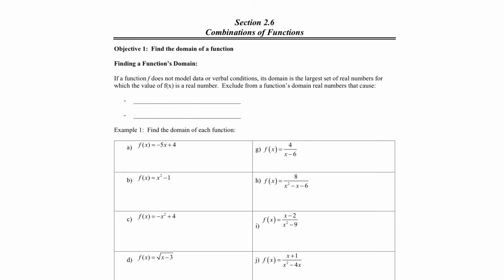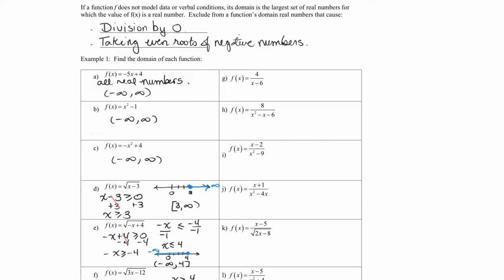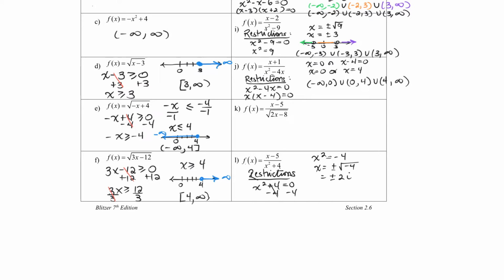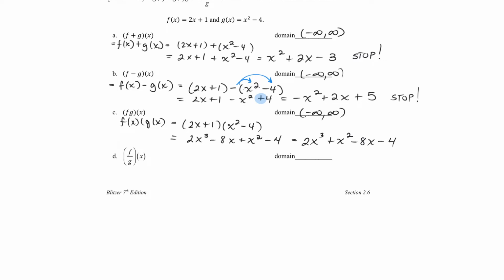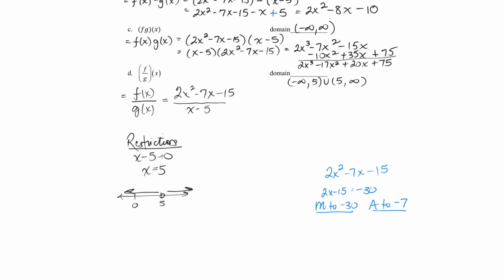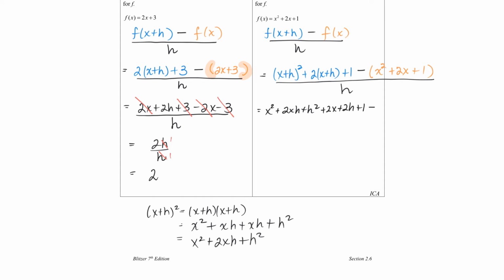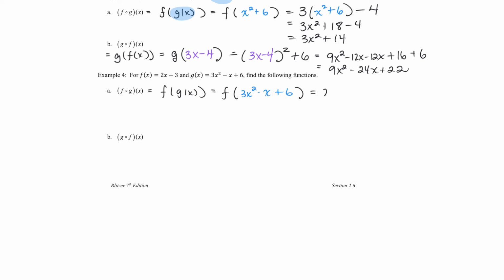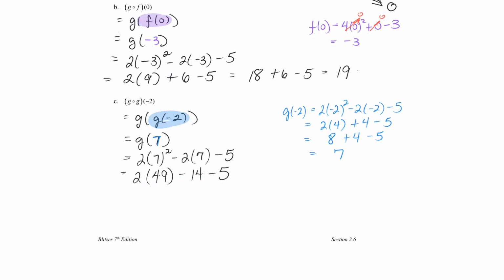1314 Section 2.6